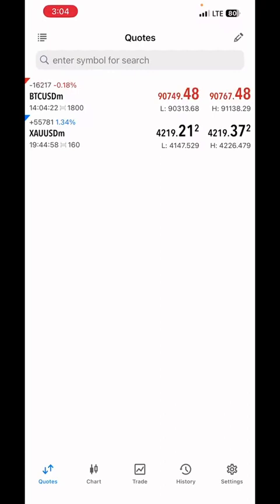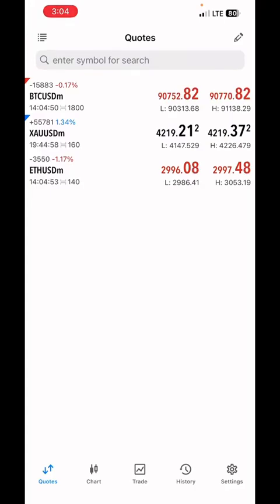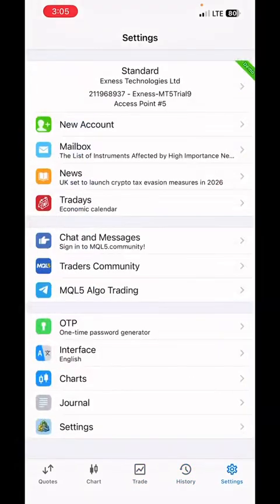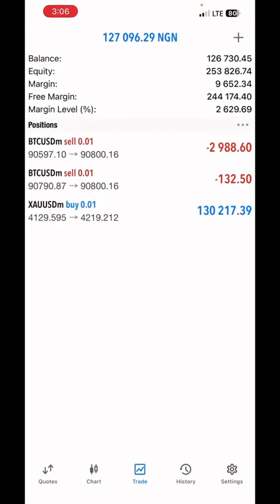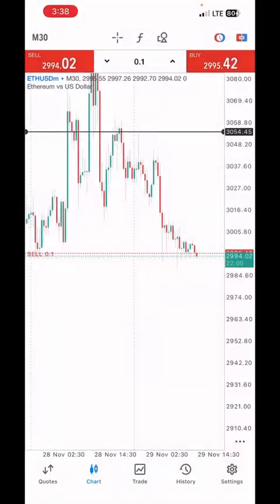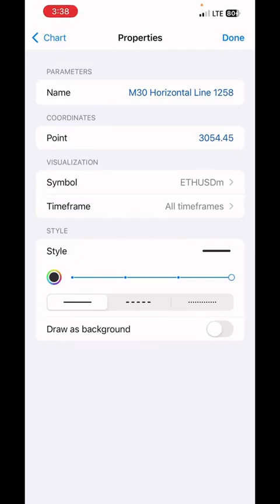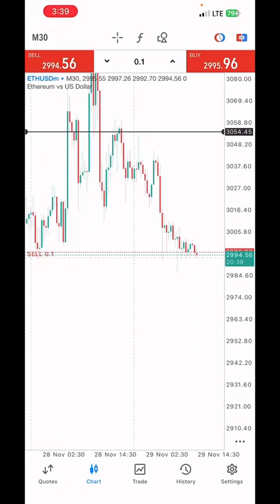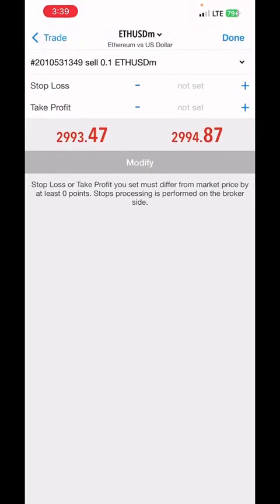VIDEO TUTORIAL:: on How to use your MT5 trading app📊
this tutorial, you’ll learn how to use the MT5 (MetaTrader 5) trading app step by step, even if you’re a complete beginner. This video explains everything in a simple and practical way, from opening the app to placing your first trade.

In this tutorial, you’ll learn:
 • How to install and open the MT5 trading app
 • How to login to your trading account
 • How to add and remove currency pairs
 • How to read MT5 charts and change timeframes
 • How to place Buy & Sell trades
 • How to set Stop Loss and Take Profit
 • How to close trades and check trade history

This guide is perfect for forex beginners who want to understand MT5 without confusion and start trading with confidence.